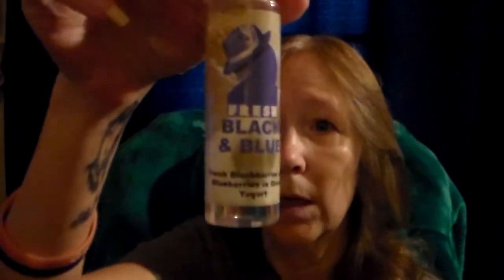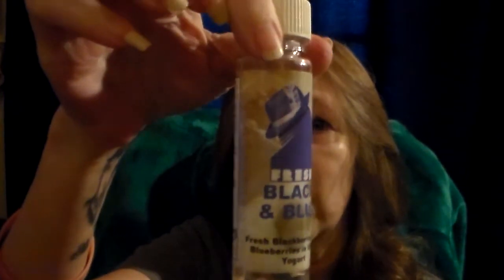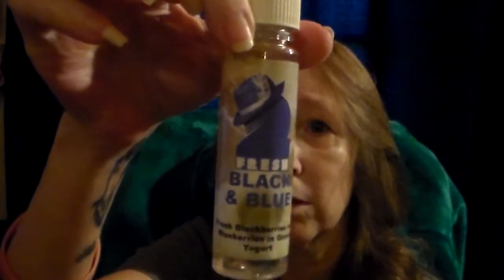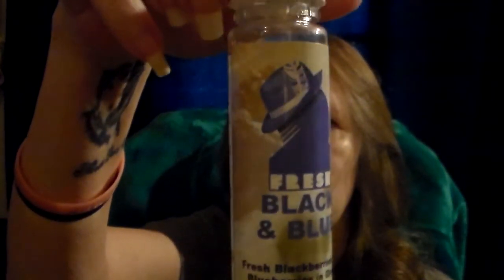Black & Blue by 2 Pimps Juice Lab Review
Black & Blue is Fresh Blackberries, Blueberries in a Greek Yogurt.

Available in MAX VG in 0, 3, 6mg and 50/50 in a 12mg.

Come out to Vapin In The Boonies on Monday nights

Get your comments in on the flavor ban, we only have 56 days left and only 4209 comments. Do your part!!